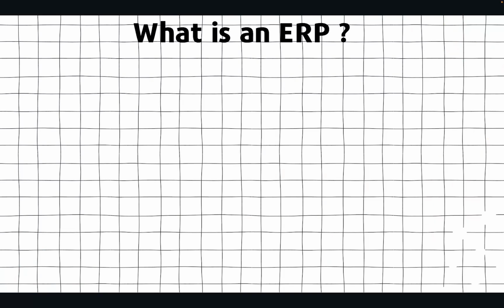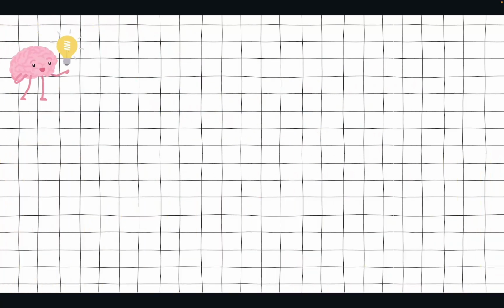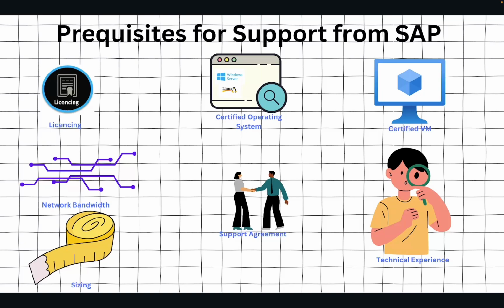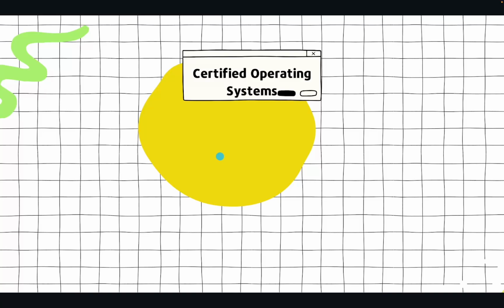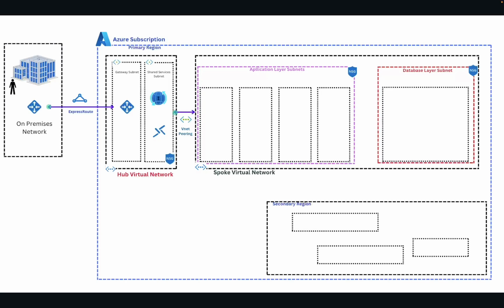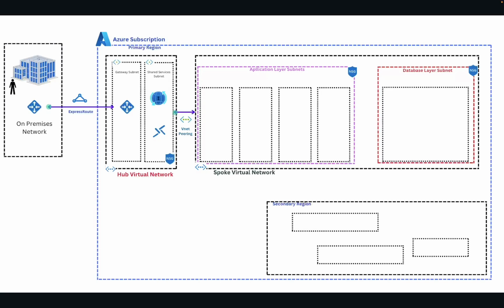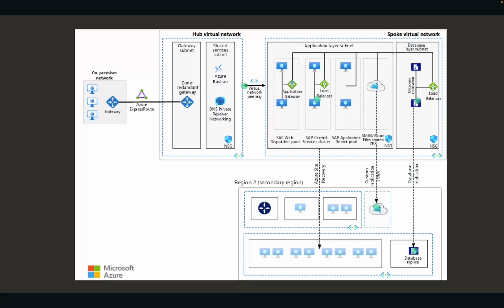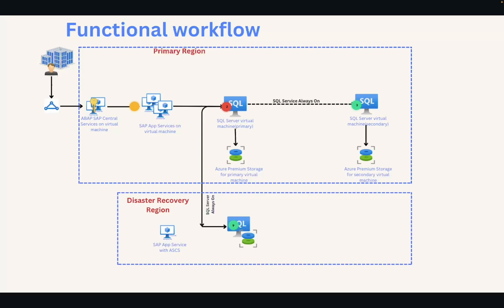AZ-120 SAP Azure: ERP Terminologies & Production Environment Setup - Video 2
Welcome to the 2nd video in this series SAP on Azure Foundation of IaaS on my channel @CertHeads . This video series we try to focus on some common terminologies which you will come across most commonly while working on SAP on Azure  implementations. We would also try to cover certified configurations and some basic architectures and understand how we can setup a small production environment for a NetWeaver kind of setup in Azure.

Timecodes
00:00 - Intro
00:30 - What is an ERP ?
02:33 - SAP as ERP
03:55 - Common Terminologies in SAP
05:48 - Prerequisites for Support from SAP on Azure
08:30 - SAP Certified Virtual Machines on Azure
10:35 - Certified Operating Systems for SAP
11:30 - Reference Architecture for SAP NetWeaver on Azure
21:30 - Functional Flow for an SAP NetWeaver on Azure Implementation
23:57 - Thanks for Watching